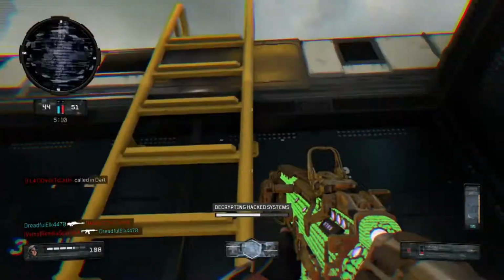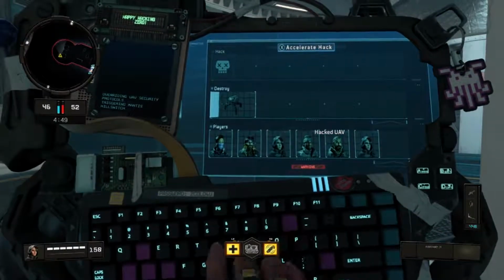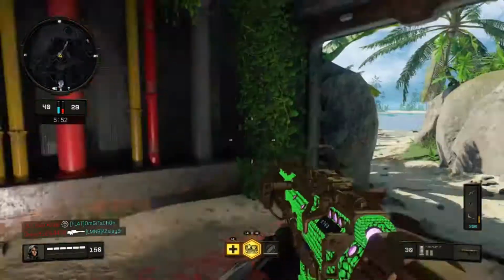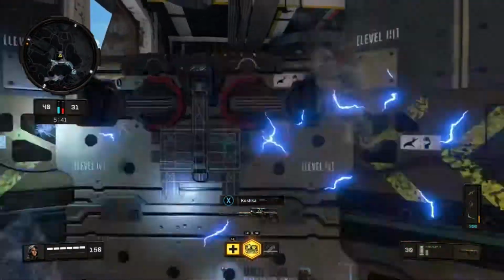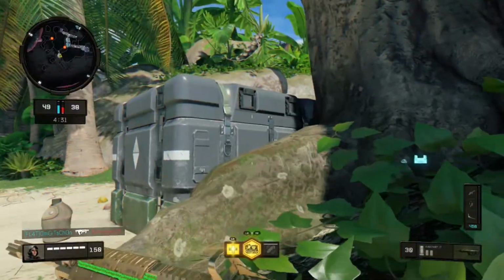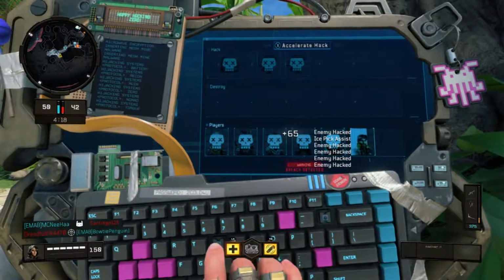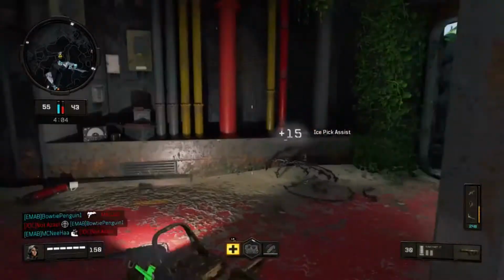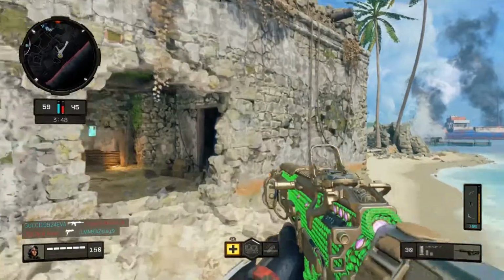Black Ops 4: Is Zero Specialist Overpowered?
There is a new specialist in BO4 multiplayer and it may be considered the most annoying and most powerful specialist in the game. What do you think?